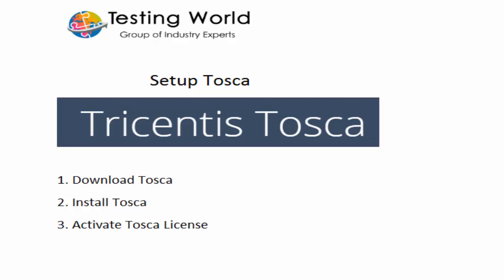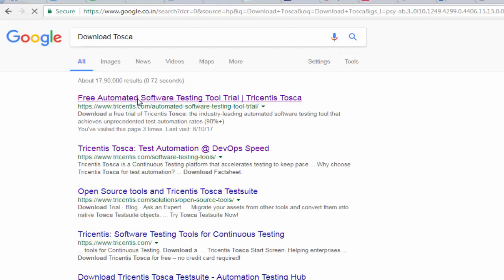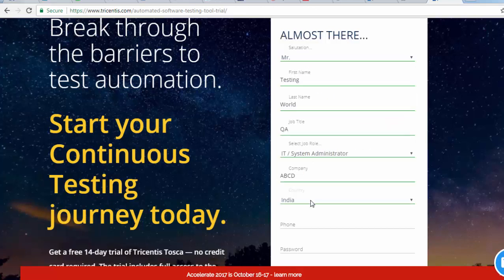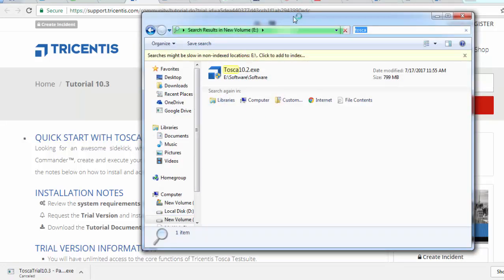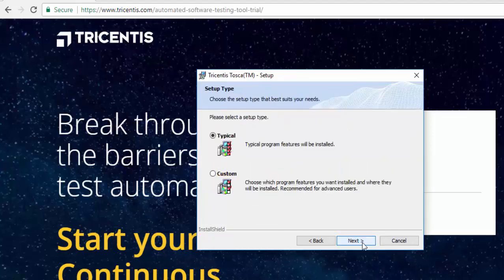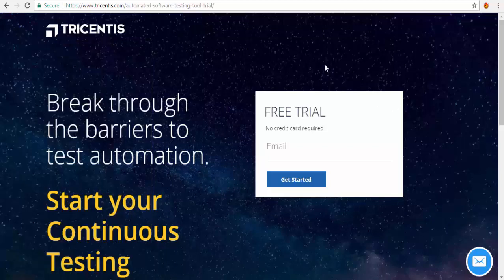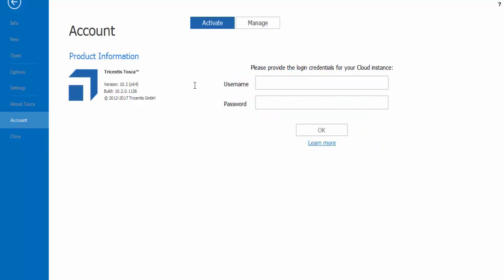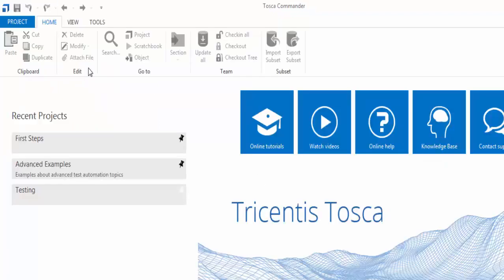Tosca Installation : Download, Install and Activate trial license